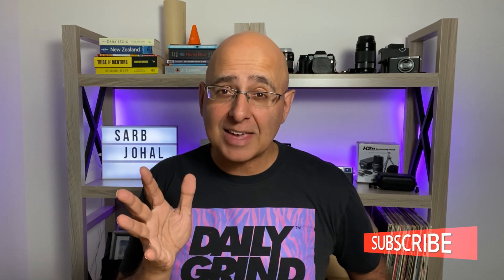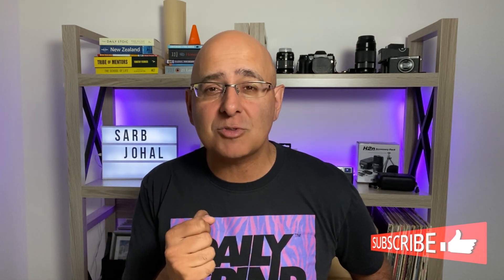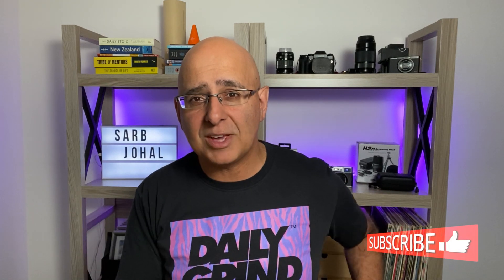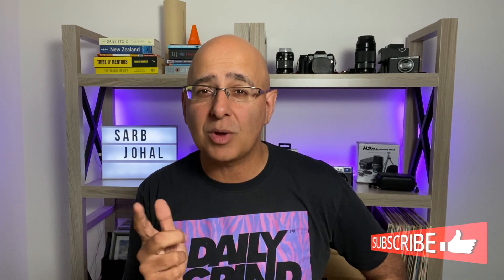Insta360 One X Tips | Connect One X to One R App on iOS Tutorial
Insta360 One X Tips | How can I use the Insta360 One R app?
Since I posted my last video, lots of people have been asking exactly how do you connect your Insta360 One X to your device so you can use the One R app? In this short 2 minute video, I tell how you can make this connection really easily on your iOS device, meaning that you can use cool new AI One R app features on your Insta360 One X footage.

Insta360 Go (Amazon)
Insta360 One X (Amazon)
GoPro Max (Amazon)
GoPro Hero 8 Black (Amazon)
GoPro Hero 7 Black (Amazon)
DJI Osmo Action (Amazon)